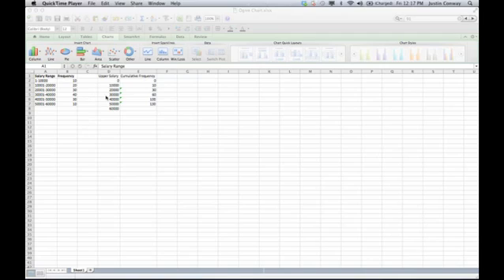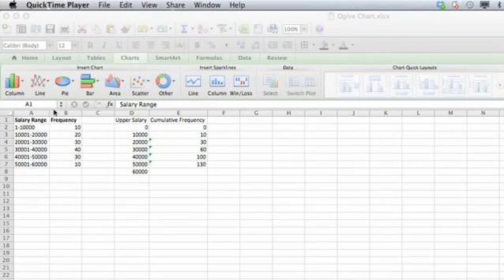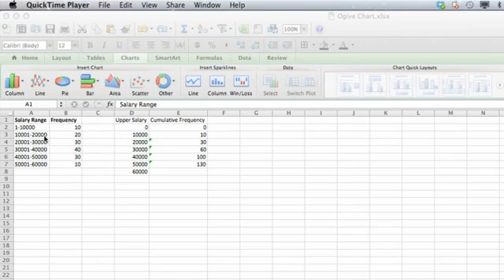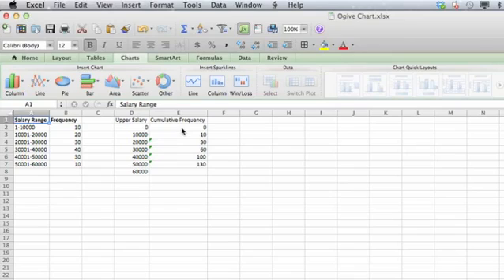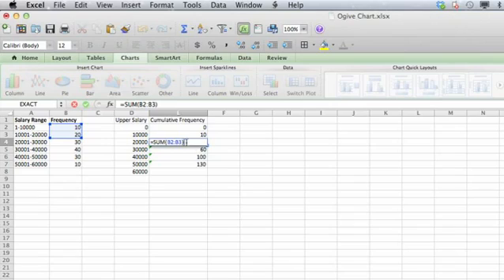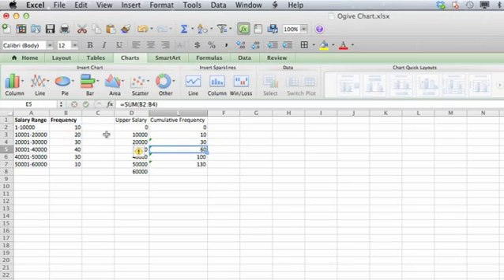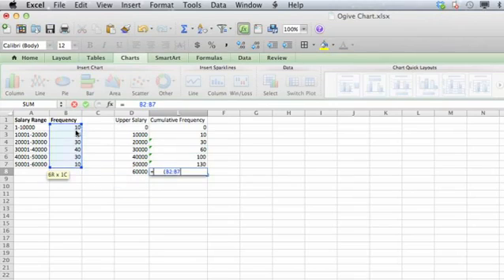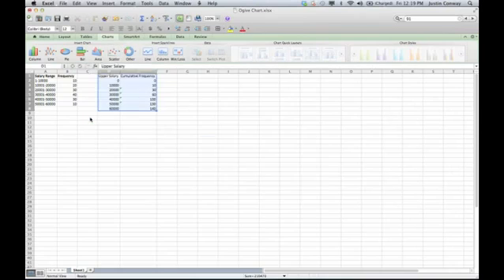How to Make an Ogive in Excel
How to Make an Ogive in Excel. Part of the series: Using Microsoft Excel. Making an Ogive in Excel requires you to format the chart you're creating using a few very important tools. Make an Ogive in Excel with help from an expert with more than a decade of experience working with Microsoft Office and Adobe Creative Suite in a professional capacity in this free video clip.